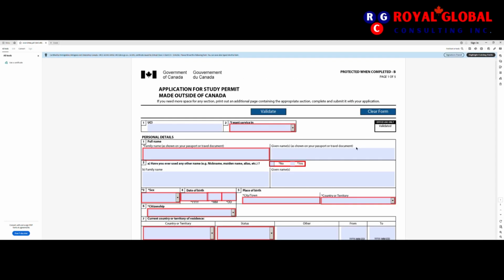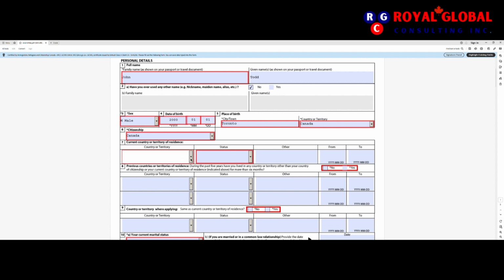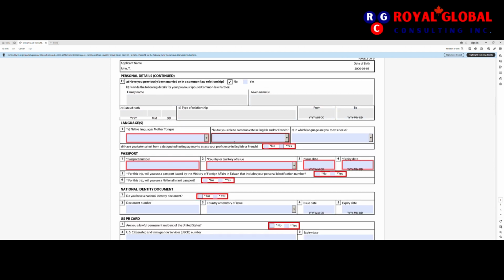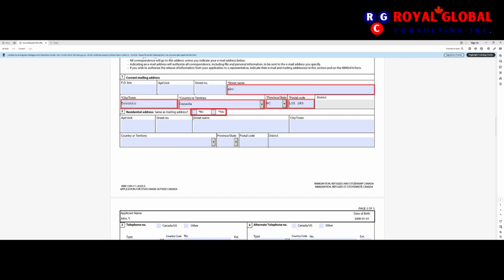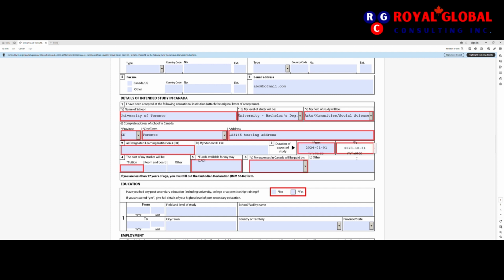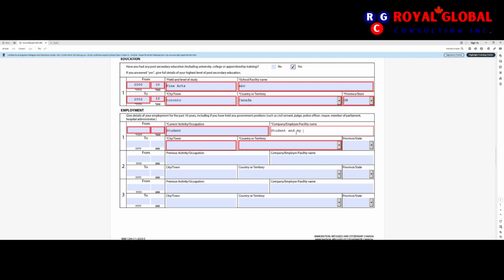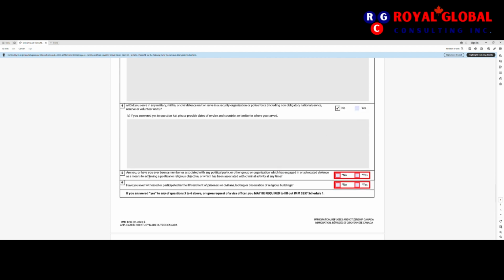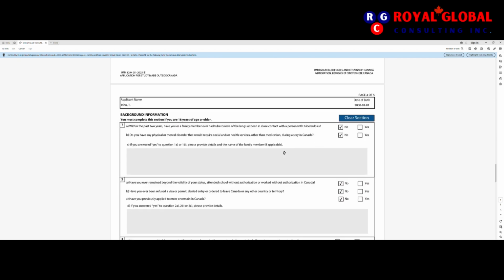How to Fill IMM1294 Canada Study Permit Application Form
RGC is a leading immigration consultancy firm comprised of certified professionals and lawyers having 20+ years of experience, and are proficient and authorized in Canadian Immigration procedures, policies, and regulations. We guide and advise you throughout the entire process.

Canada: 150 Consumers Road, Suite 502, North York ,ON, Canada M2J 1P9
UAE: Office# 312, Muhammad Al Mulla Tower, 8 AL-Etihad Street, SHARJAH, U.A.E